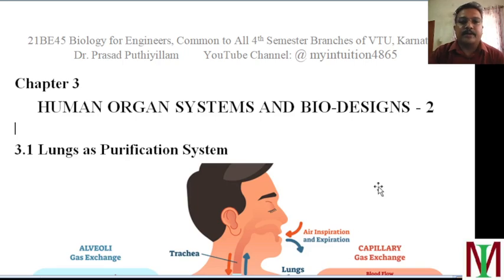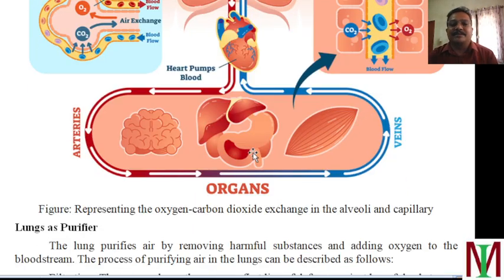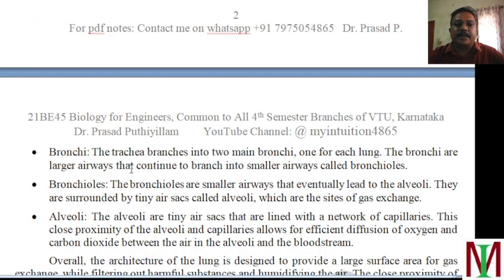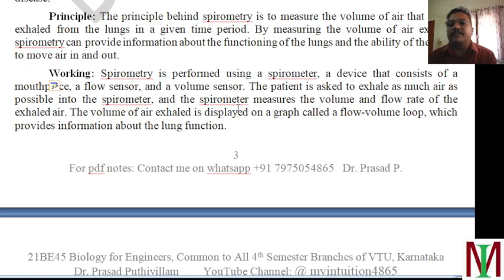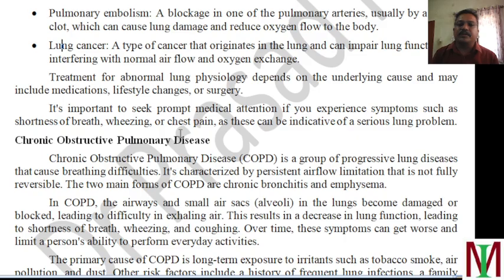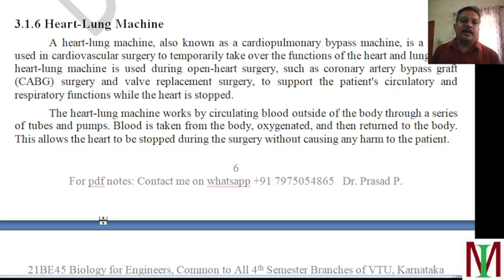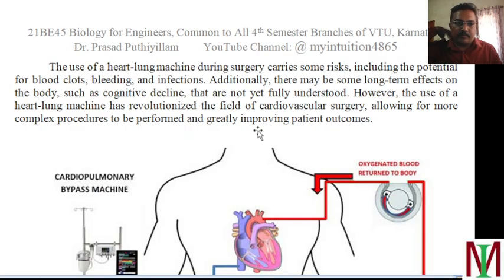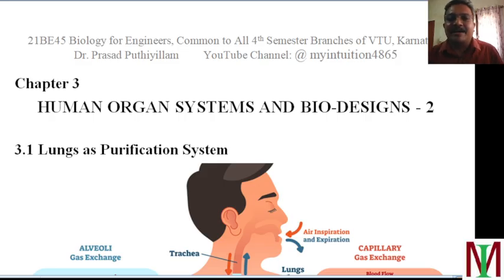Lung as a Purifier System, Biology for Engineers, 21BE45, Visvesvaraya Technological University, VTU